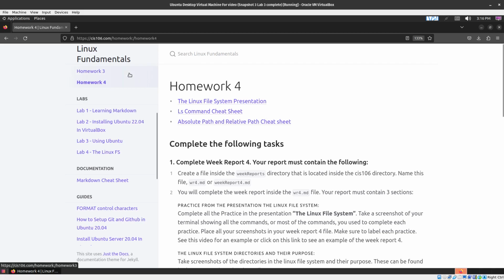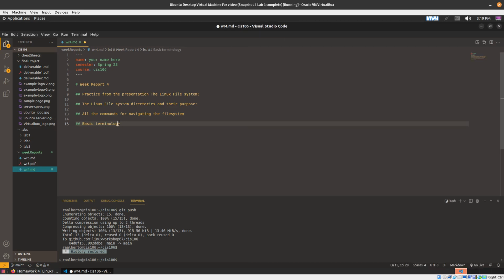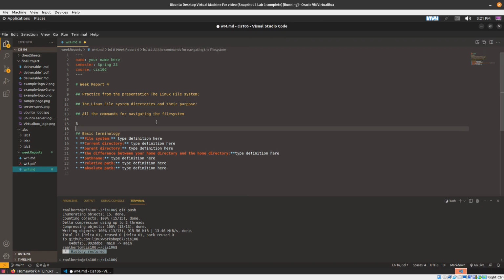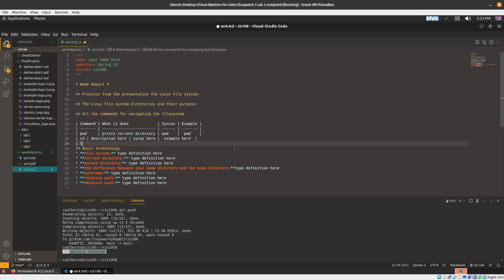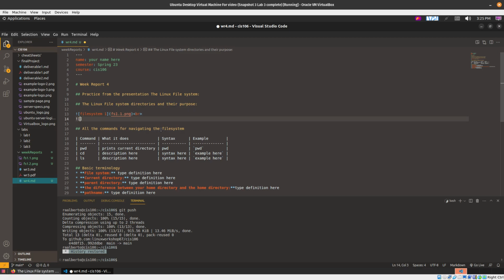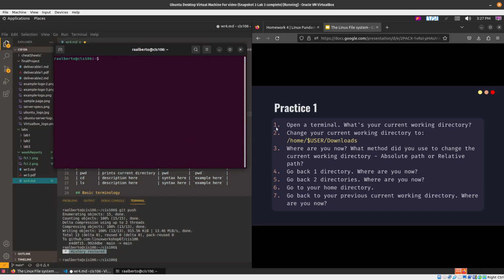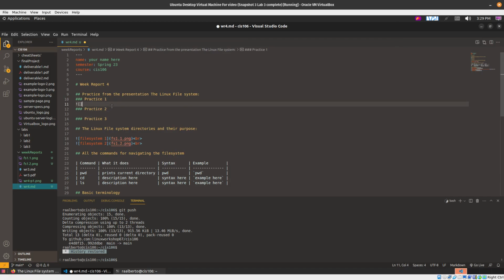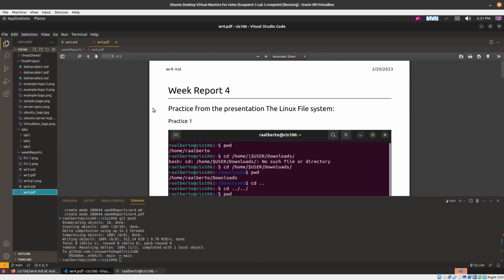Week Report 4